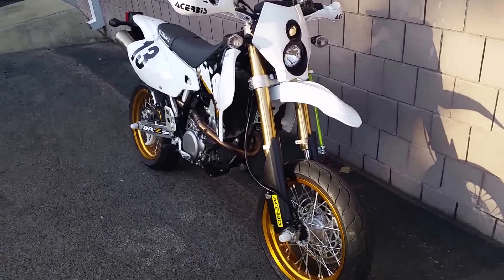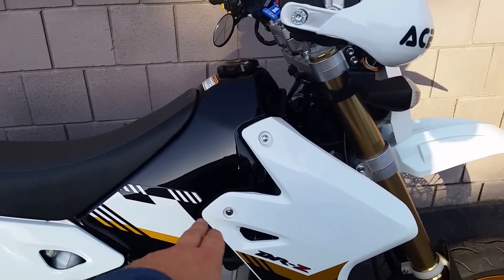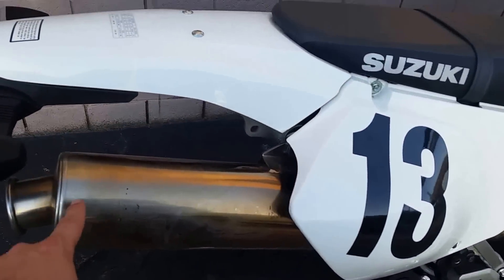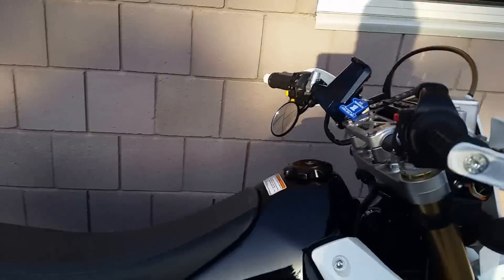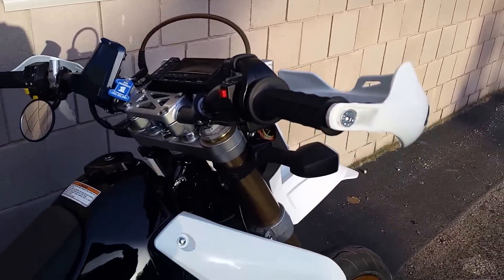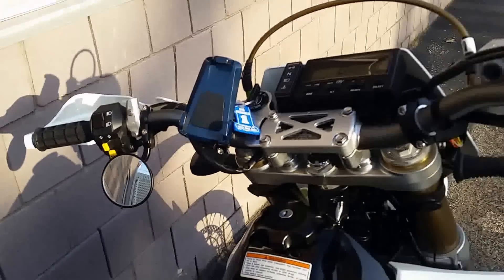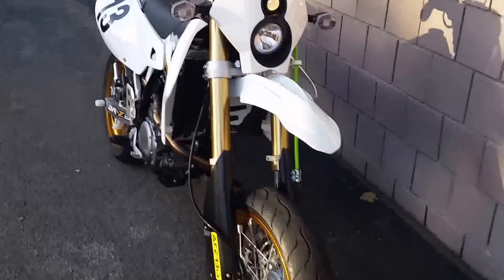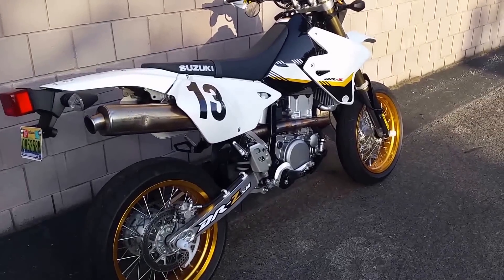2015 DRZ400SM walk around (with mods)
A quick walk around of my DRZ400SM and mention of current mods.